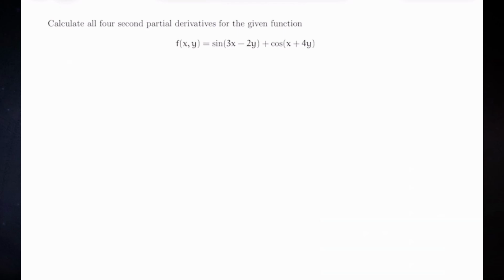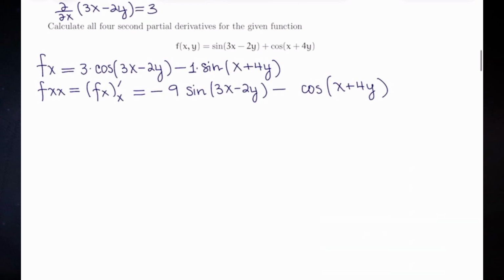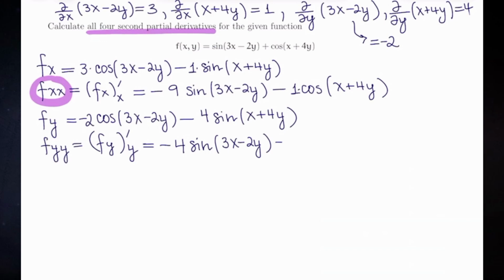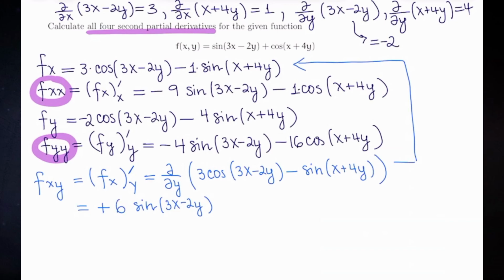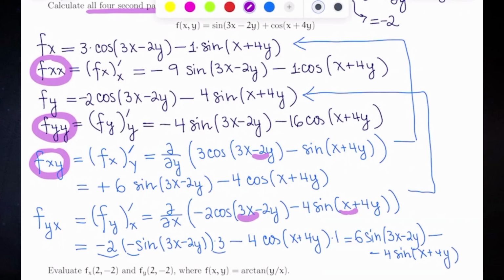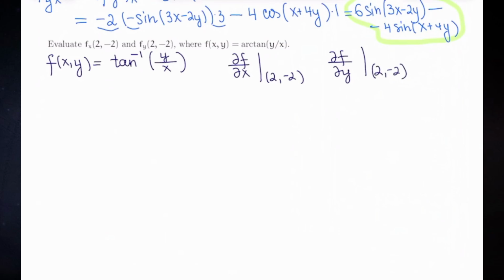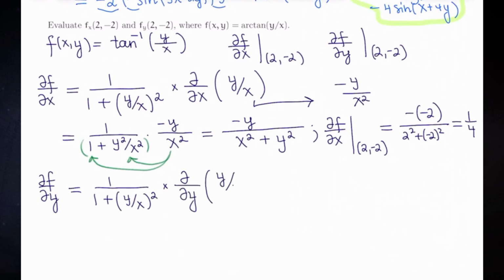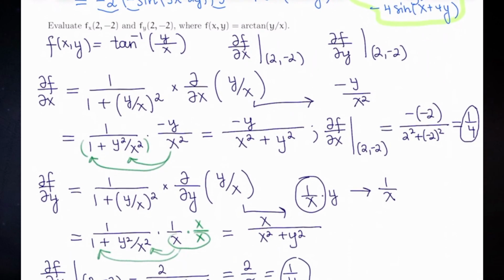Partial derivatives Part 2